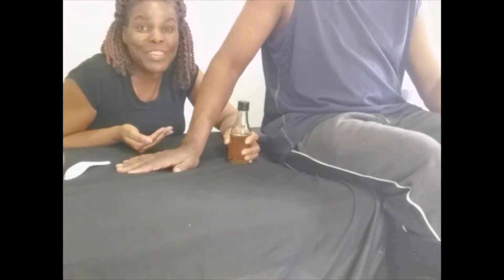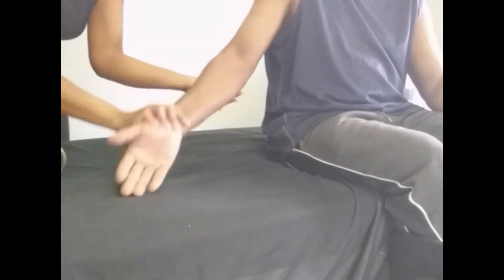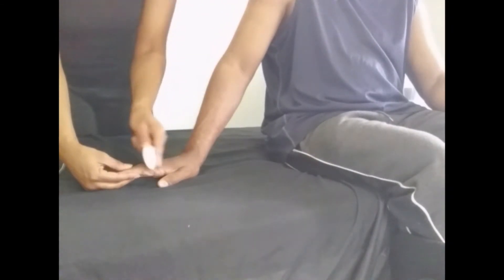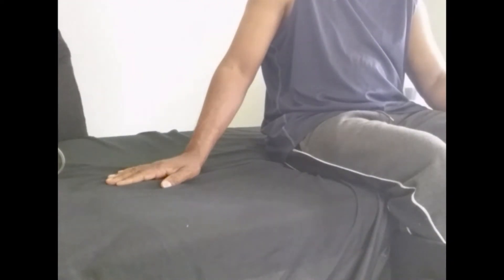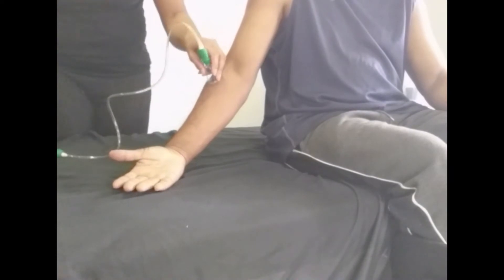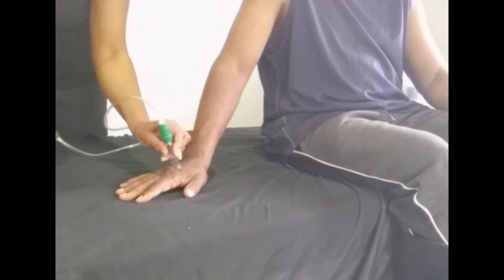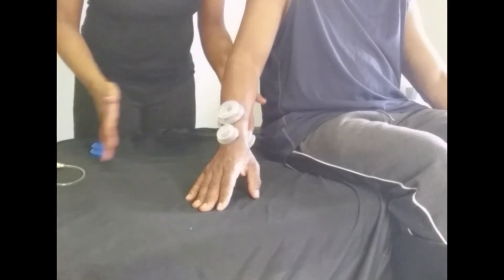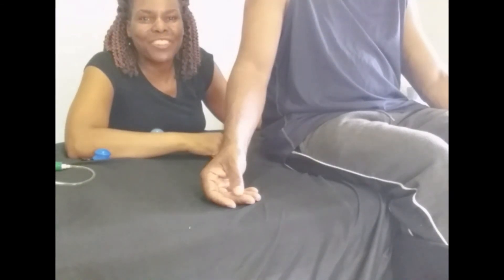🖐How to Relieve Carpal Tunnel Syndrome with Massage Cupping & Gua Sha Treatment! (April 2020)🖐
* Massage Cupping solves many issues quicker than weeks or months of physiotherapy.
You can avoid taking pills and medication because massage cupping is a natural treatment and is so effective and works fast!
⚠ AVOID MASSAGE IF YOU HAVE THE FOLLOWING CONDITIONS: ⚠
~ Bleeding or blood clotting disorders
~ Taking blood thinners
~ Pregnant women
~ Those with open wounds or fractures.
~ Deep vein thrombosis
~ Heart, kidney, liver failure or disorders